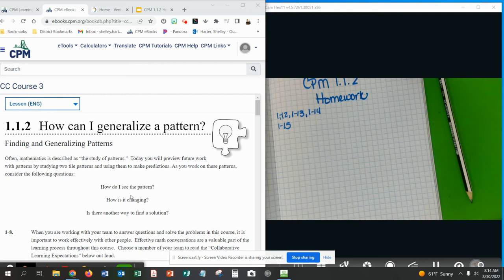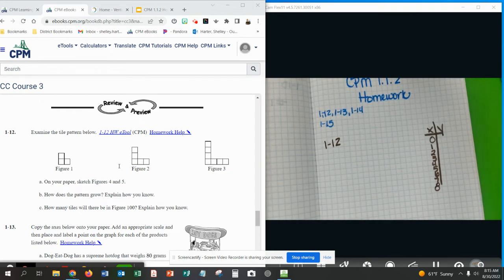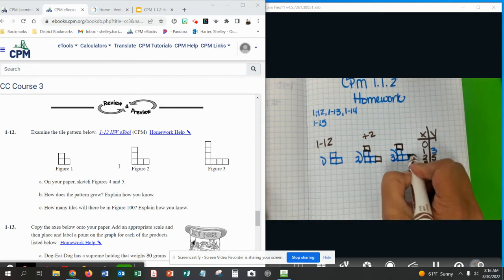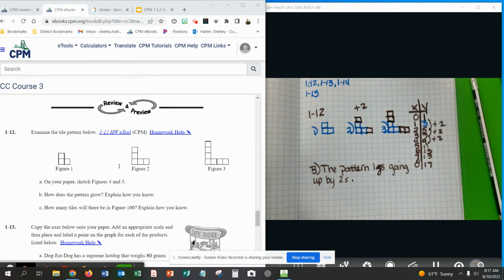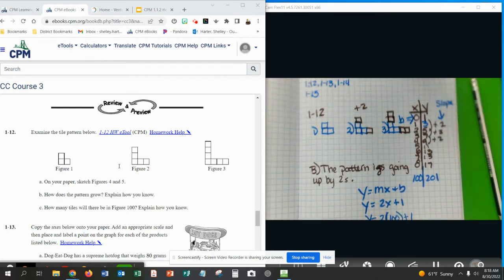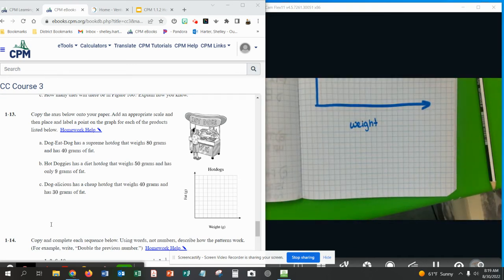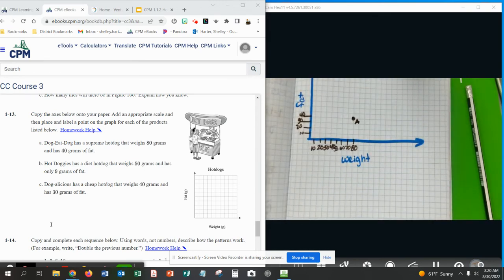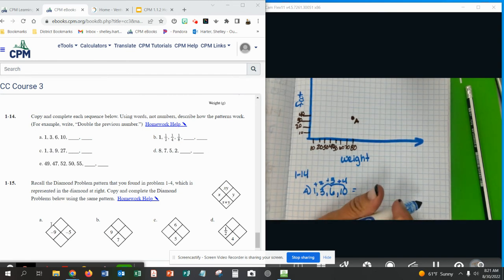CPM 1.1.2 Homework Help